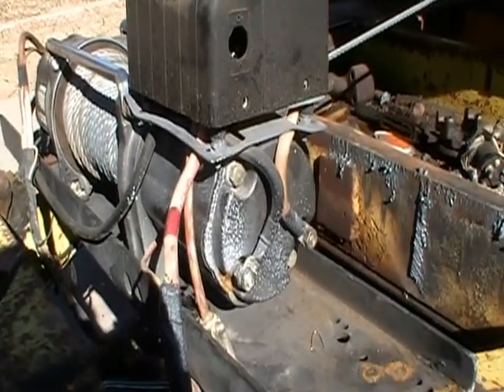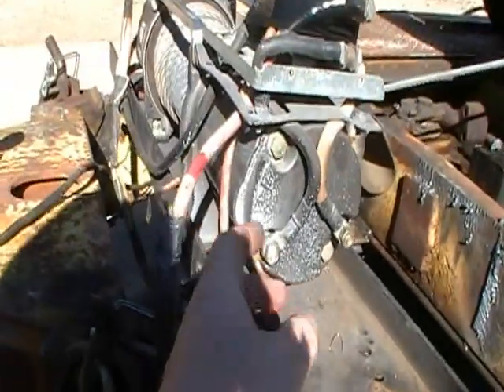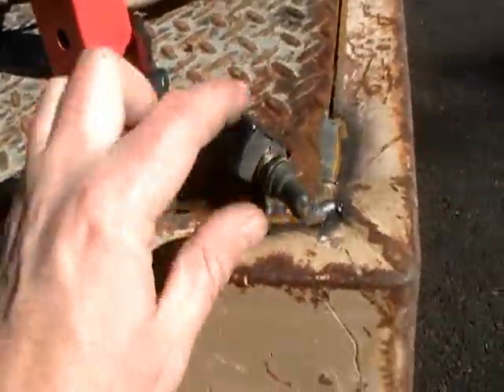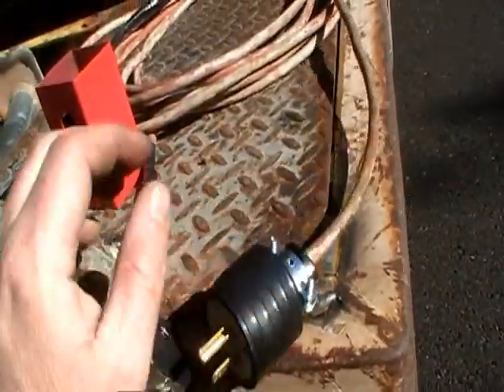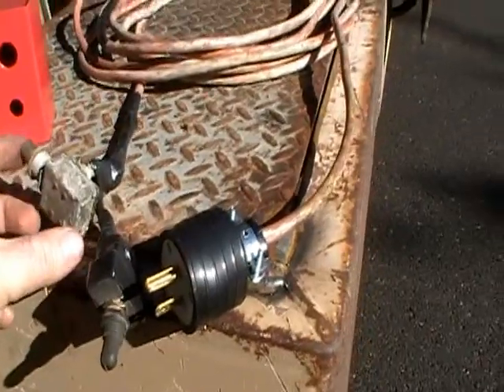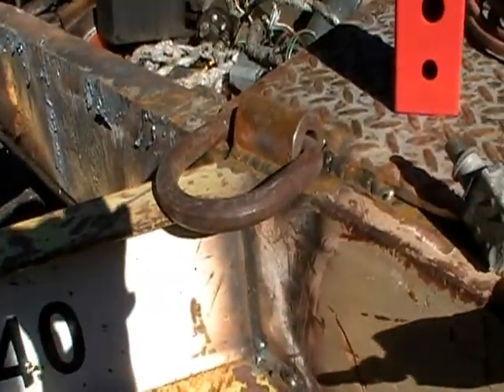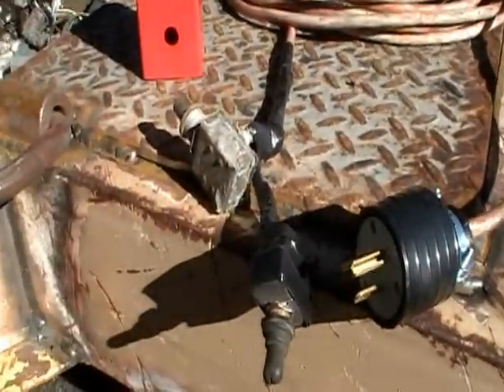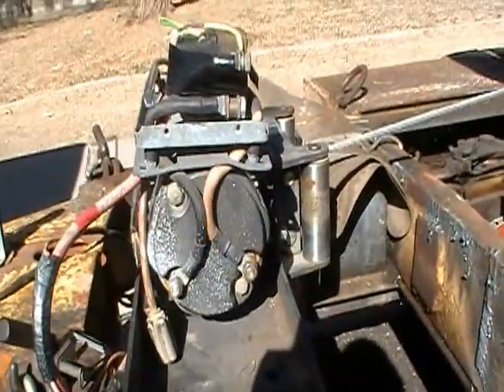Demolition Derby trailer winch control lead repair.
A simple way to get a few more years out of a older winch. And some more working room with a longer stronger control lead.